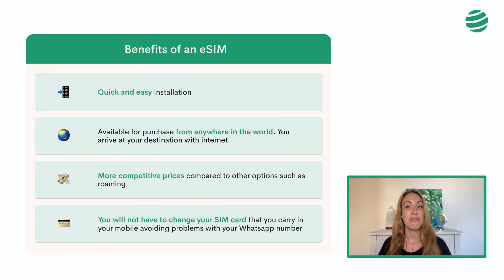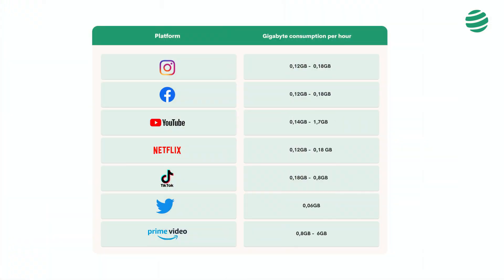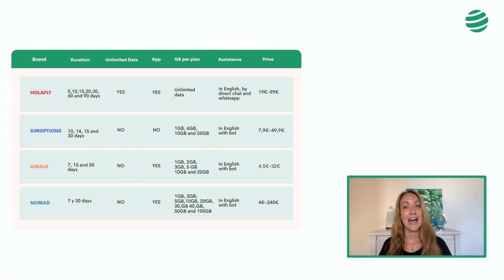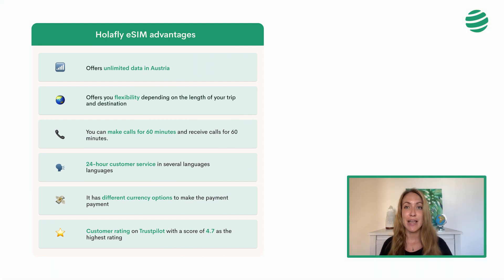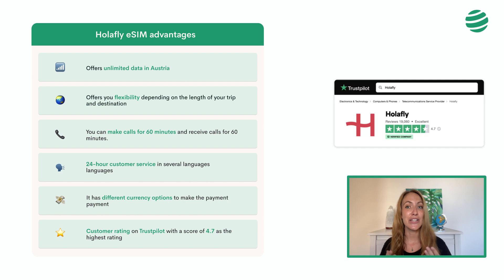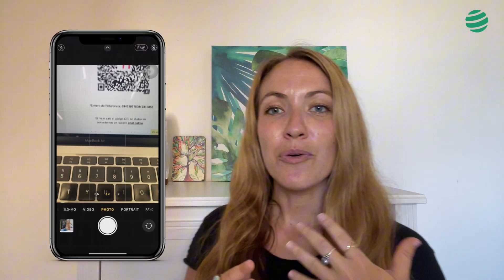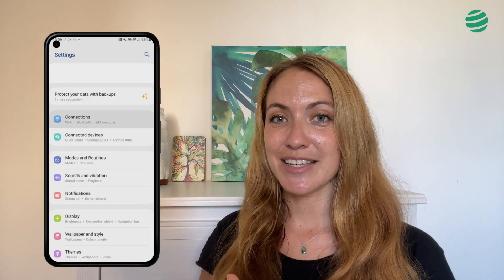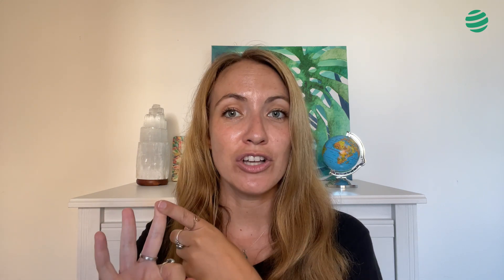How to get internet in Austria with unlimited data eSIM? 🇳🇴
The eSIMs are an excellent alternative for travelers and allow us to be connected to the Internet in Austria immediately without paying excessive bills as with roaming, or putting at risk your data on public wifi networks.

On the market there are a variety of eSIM brands for Austria such as Holafly, Airalo or Simoptions with different features such as:

⏭️ The speed
⏳ The data limit ️
🗣️ Technical support
💸 Price and duration of the plans.

We are going to tell you about the different options to have internet in Austria using comparative tables to rate all the above mentioned features of each brand and we will recommend you the one that for us is the best option Holafly's eSIMs and why.

Check if your phone is compatible with an eSIM before you buy:

The following devices are compatible with an eSIM: Apple iPhone SE (2020), XR, XS, XS Max, 11, 11 Pro and Pro 11 Pro Max,12, 12 Pro, 12 Pro Max, 12 Pro Max, 12 Mini, iPhone 13, iPhone 13 Mini, 13 Pro and 13 Pro Max, Samsung Galaxy S20, Galaxy S21, Galaxy Z Flip, Note 20 Ultra, Fold LTE, Huawei P40, P40 Pro, Google Pixel 3, 3a, 4, 4a, 5, Motorola Razr 2019 and Razr 5G. Some iPad models are also supported (iPad Pro 11 and 12.9 inches 3rd generation, iPad Air 3rd generation, iPad 7th generation, and iPad Mini 5th generation). Make sure your phone is unlocked.

✨ What is an eSIM?

It is a virtual chip that allows us to have internet on our mobile when we travel to the UK or anywhere in the world without the need to extract our usual SIM as with conventional SIM cards. This way you can keep your phone number and your usual Whatsapp.

✨ How do I install a Holafly eSIM?

The purchase and installation of a Holafly eSIM is super practical and easy. You make the purchase as in any e-commerce and from anywhere in the world by entering the Holafly.com website and at the end you will receive an email with a QR code to scan and install on your device. Leave the eSIM for Austria installed, but we recommend you activate it when you get off the plane so that from that moment on it starts counting your days of usability. In the video we explain this process well and explain why it is important that you check if your mobile is compatible with eSIMs.

✨ What is the advantage of using a Holafly eSIM to have internet in Austria?

The main advantages of using an eSIM in Austria:

📶 Unlimited internet: choose the plan of days you will last in the country and enjoy internet in Austria without worrying about extra charges or running out of data.

⏰ Time: In less than 10 minutes you will have the eSIM in your mailbox. Avoid having to wait at home 3 days for it to arrive when buying a conventional SIM and avoid wasting time at the destination looking for a local card store waiting for attention, installation and having to present documentation to be able to buy it.

🌏 Multi-destination Internet: You can buy the eSIM Europe that allows you to be connected with a single eSIM in the whole European continent including Austria.

🗣️ Soporte 24 hours with a person: There is nothing more important than being able to contact a person in case of any inconvenience and have them answer you immediately in your language. Many of the options on the eSIMs market can only be contacted by sending a message by email or through a book and in only one language (English).

🌿 Eco-friendly: No plastic or shipping involved.

If your mobile is not compatible with an eSIM at the end of the video we will discuss other options to stay connected to the internet on your trip to Austria.